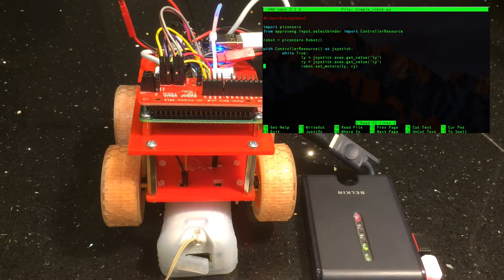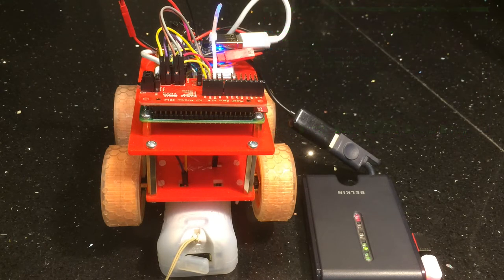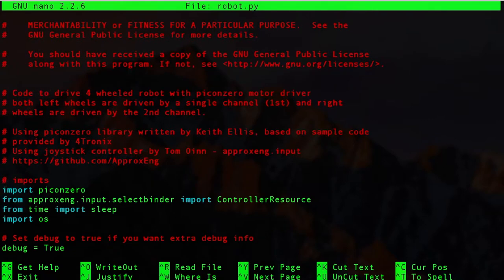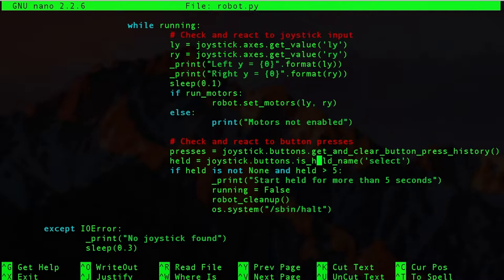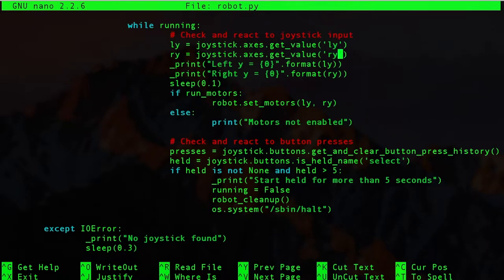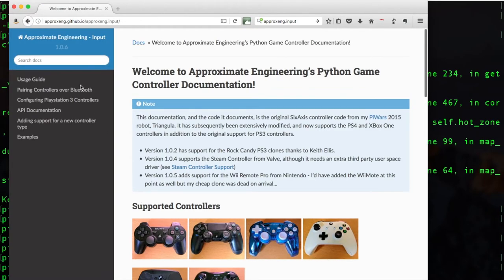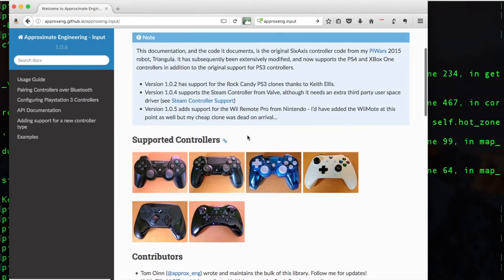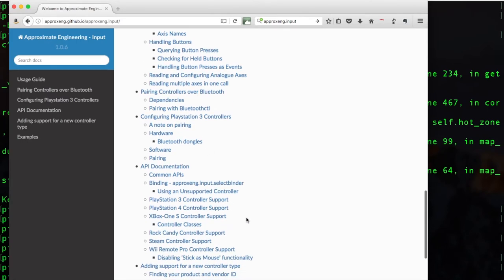Tiny 4WD robot - Part 2 - Code Review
Following on from part one, in this video I take you through a code review and thanks to the excellent input library by Tom Oinn, show how it it possible to control a robot with a joy pad controller with just 8 lines of code.

My library for the 4Tronix Picon Zero can be found